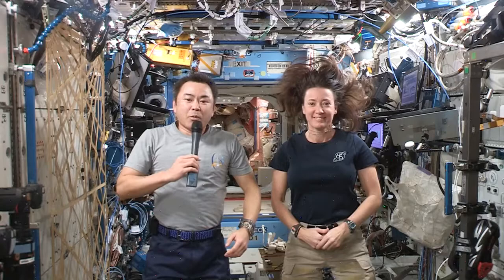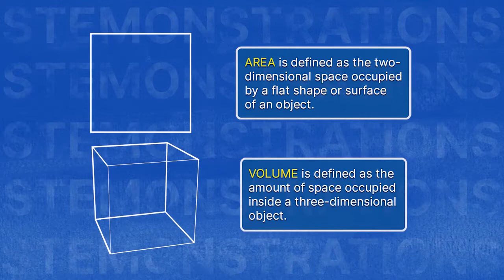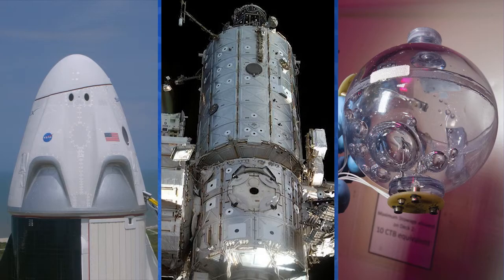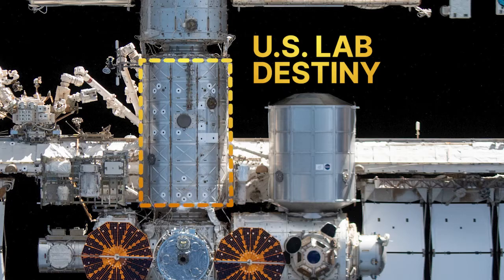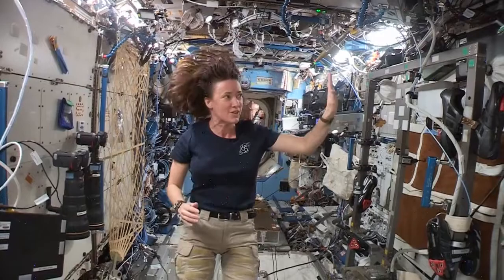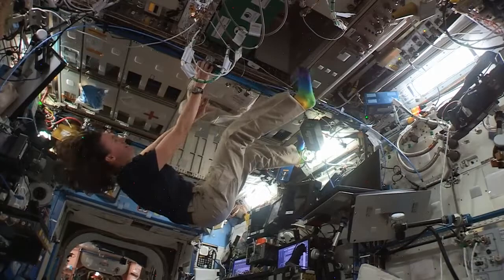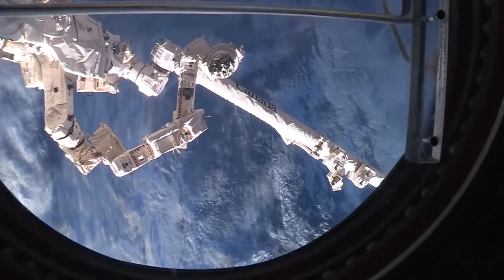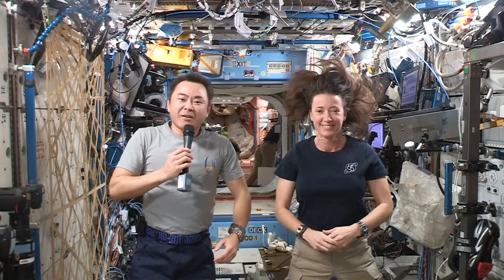STEMonstrations Area and Volume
Watch NASA astronaut Megan McArthur and JAXA astronaut Aki Hoshide discuss how engineers use area and volume calculations to design the modules that make up the International Space Station in this episode. Astronauts give a tour of the US Destiny module, explaining how engineers carefully planned every cubic inch of space for work and life in microgravity.